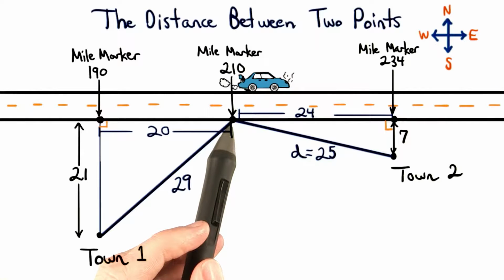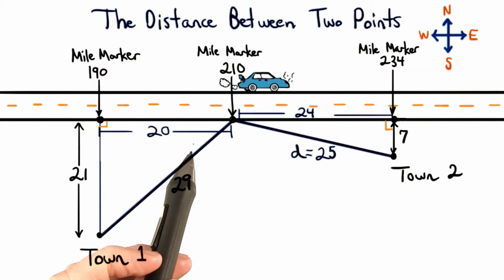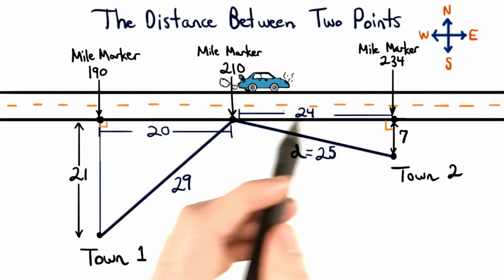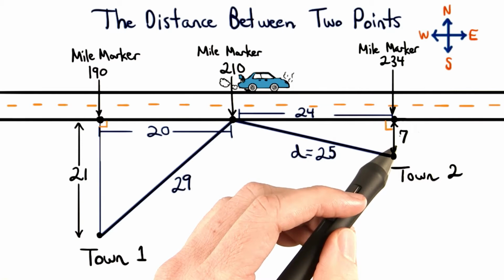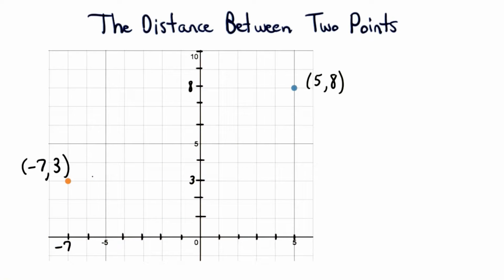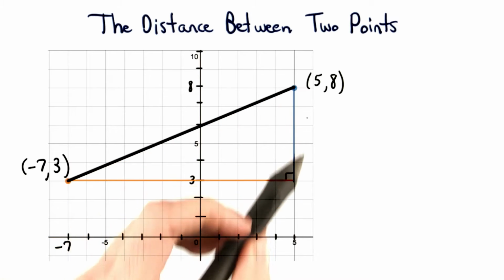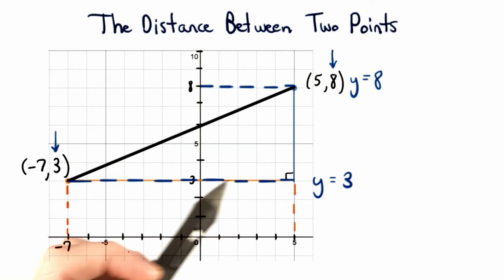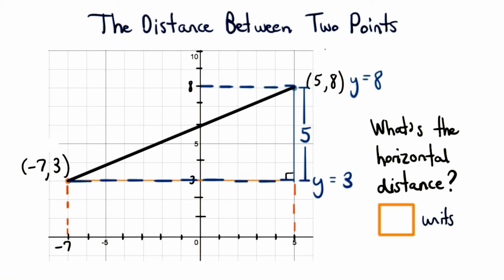The Distance Between Two Points - Visualizing Algebra